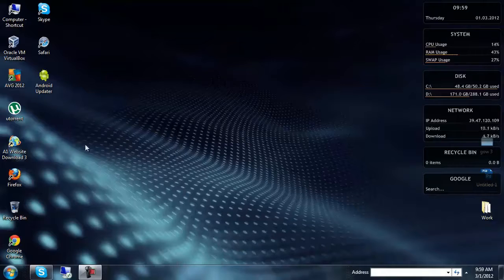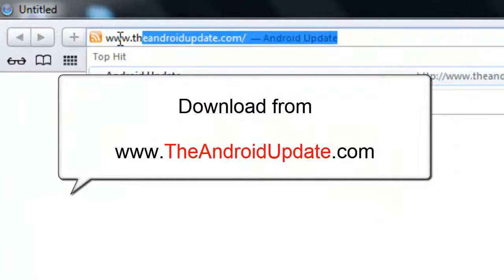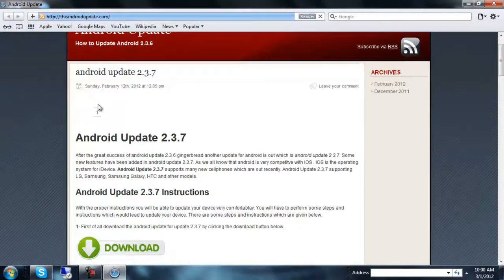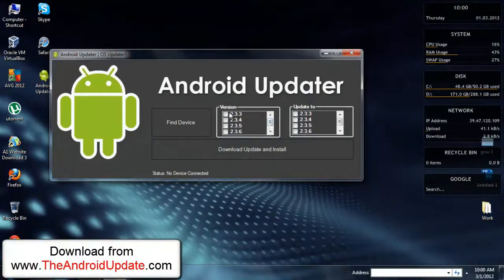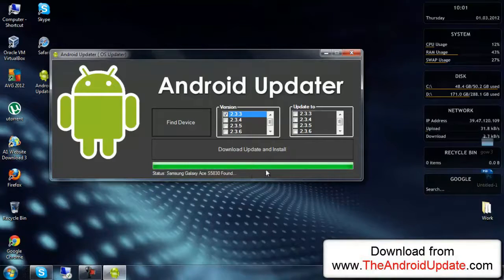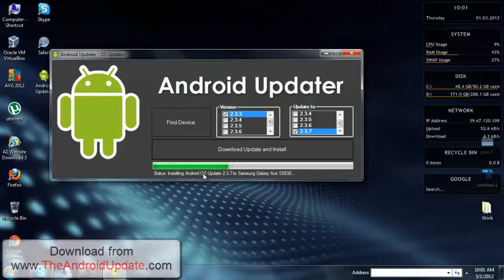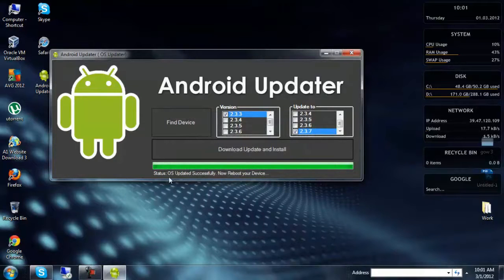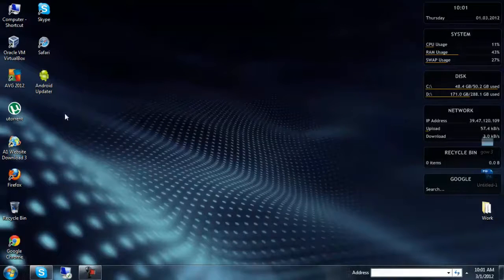Android Update 2.3.6 on Samsung Galaxy Ace S5830